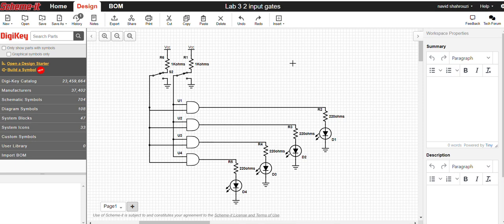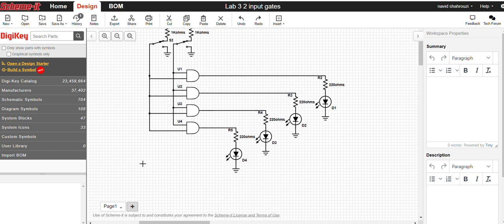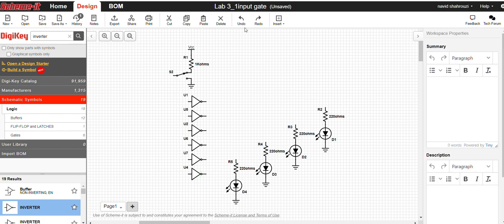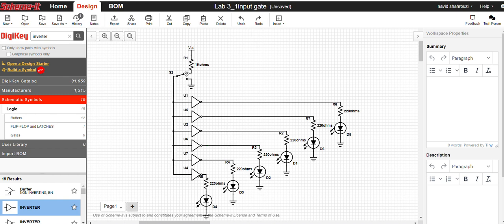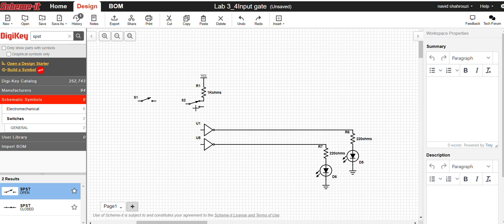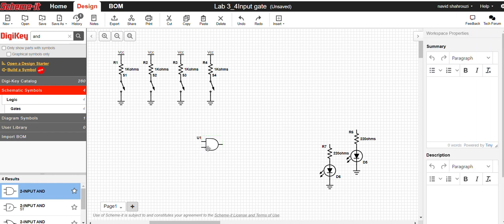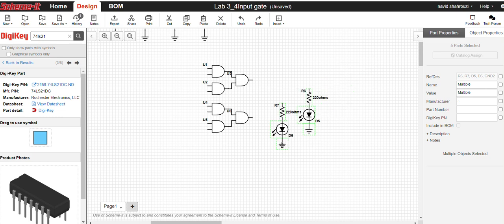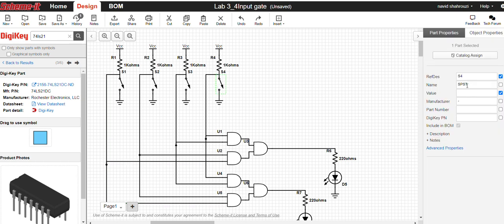Circuit Design with Digi-Key’s Scheme-it: A Practical Guide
Logic Circuits

74LSxx series:

1K ohm resistors:

Resistors pack:

TTL (Transistor-Transistor Logic)
VIH=2V
VIL=0.8V

Book:
Digital Design: With an Introduction to the Verilog HDL, VHDL, and SystemVerilog 6th Edition
by M. Morris Mano (Author), Michael Ciletti (Author)

Dr. Navid Shahrouzi
Assistant Teaching Professor
Department of Electrical & Computer Engineering
University of Colorado Colorado Springs
1420 Austin Bluffs Parkway